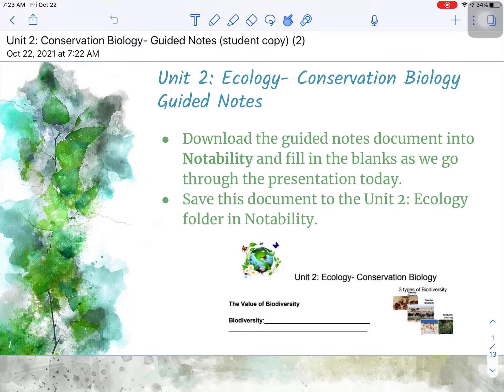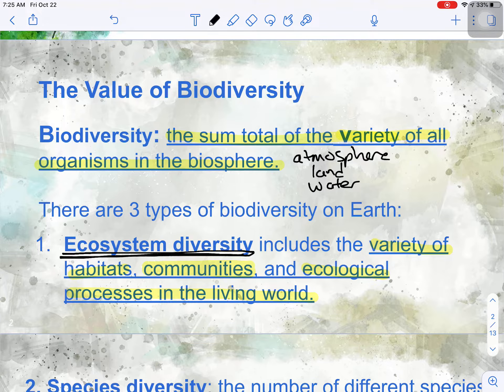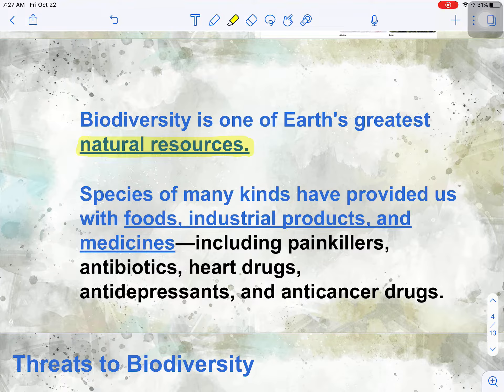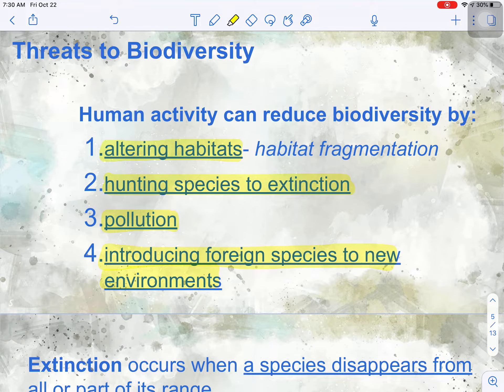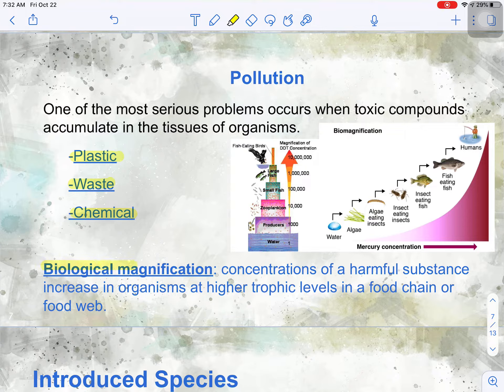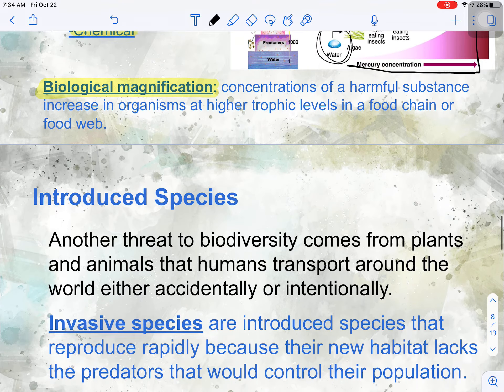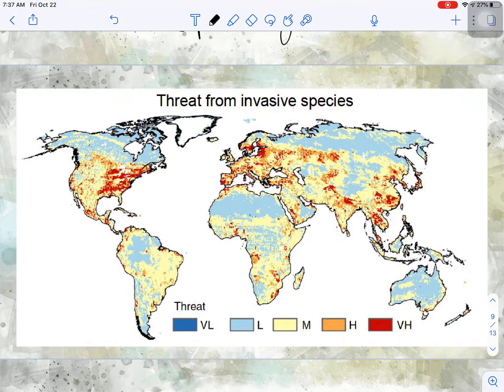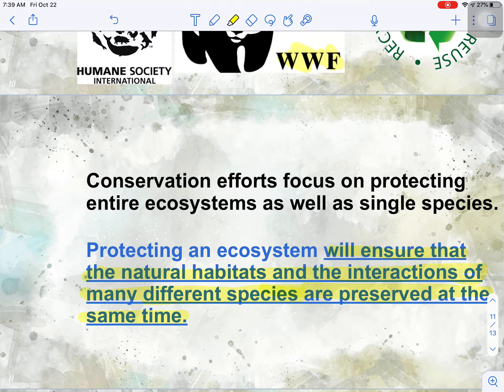Unit 2: Ecology- Conservation Biology GuidedNotes